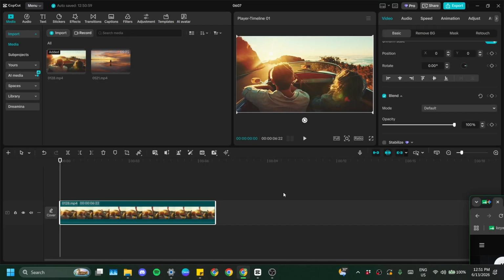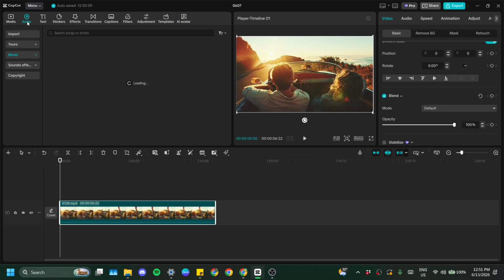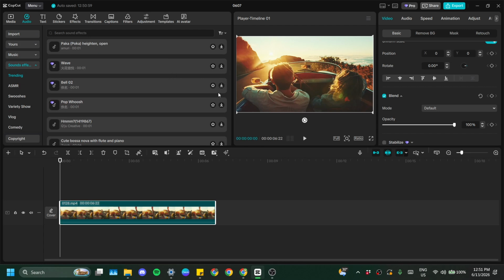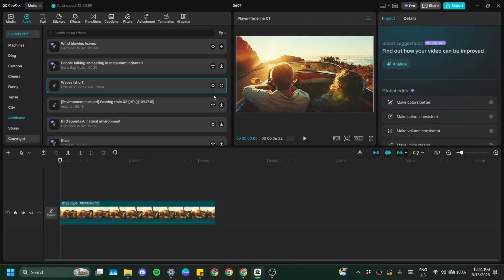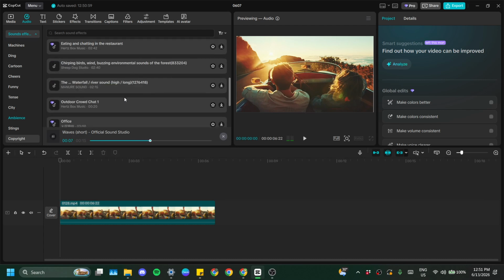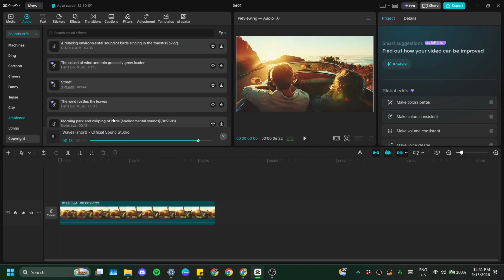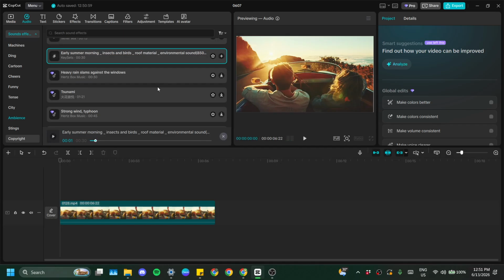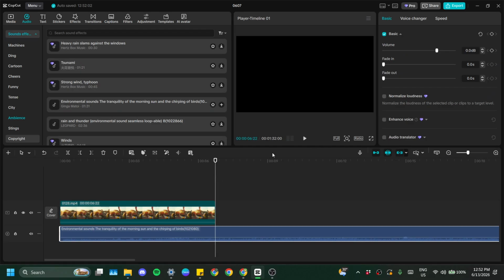How to Remove Green Screen in CapCut PC (2026 Step-by-Step Guide)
This updated 2026 step-by-step guide explains how to remove a green screen in CapCut PC using the built-in Chroma Key feature. Learn how to key out green backgrounds, adjust strength and edge settings, eliminate color spill, replace backgrounds with images or videos, and create professional green screen effects for YouTube, TikTok, Instagram Reels, Shorts, and other social media platforms.